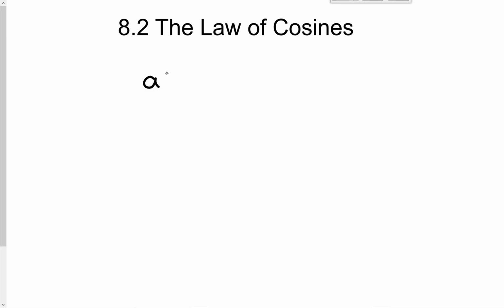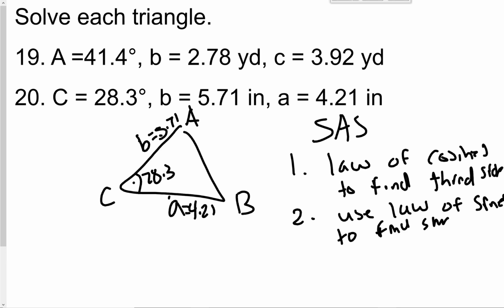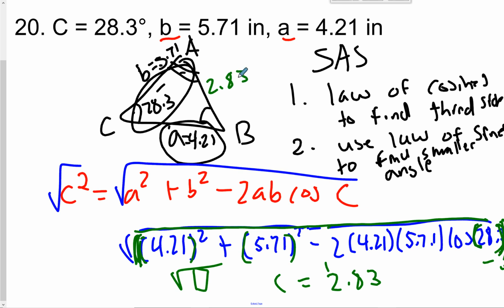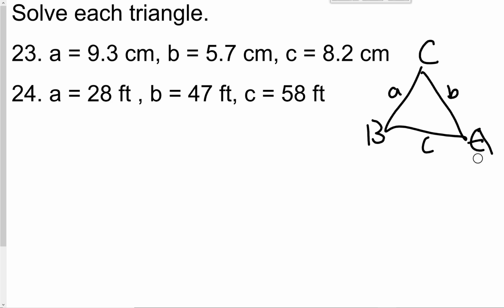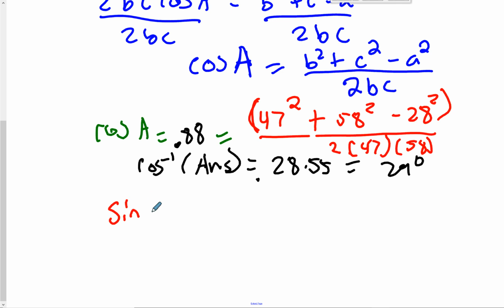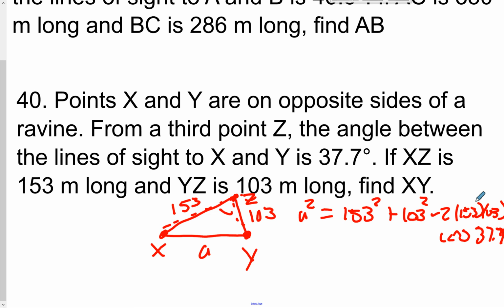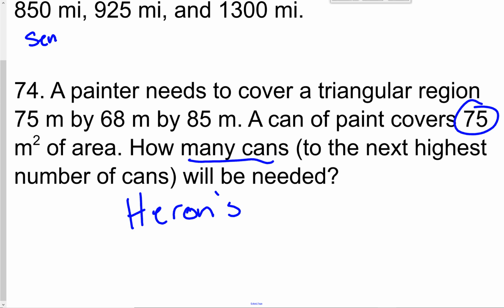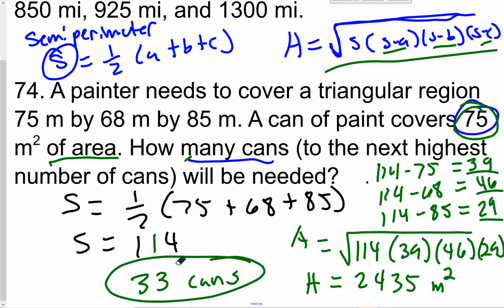PreCal Ch. 8.2 Homework Problems